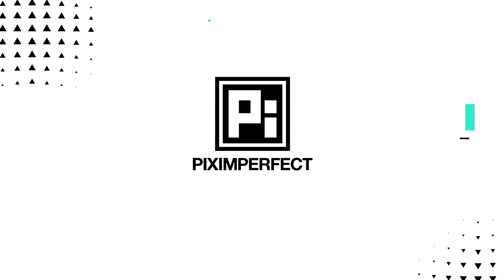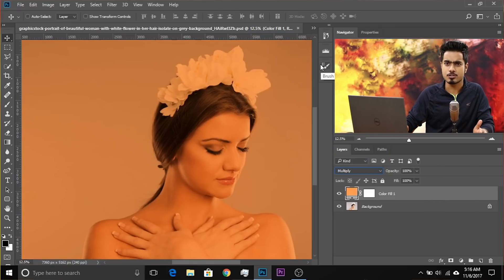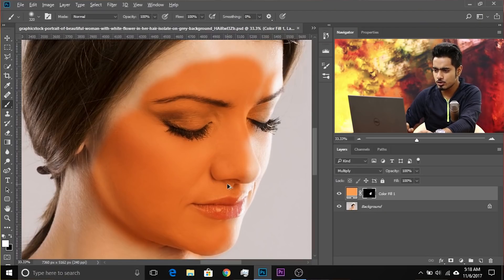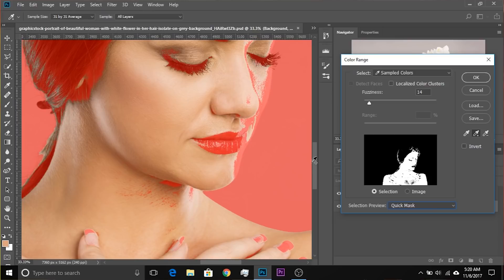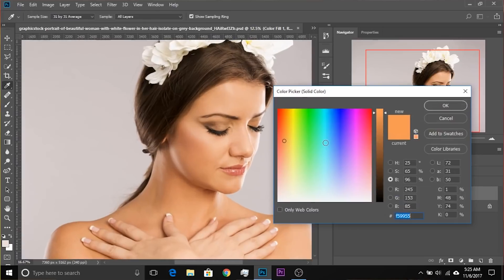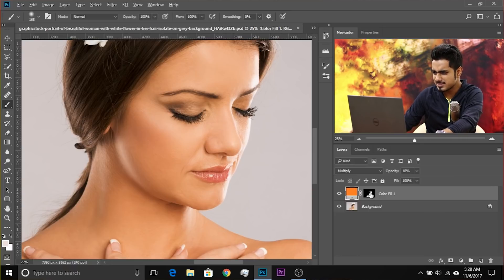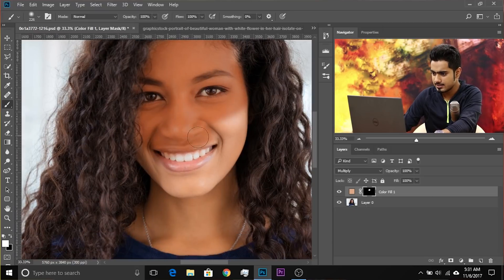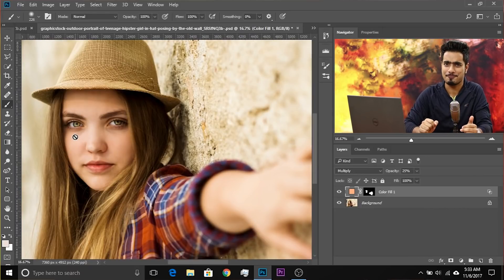4 Easy Steps to Add Rich Skin Tone in Photoshop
Make the Skin Pop and Add Color with 4 Easy Steps in Photoshop! Learn how to fix pale skins and add more vibrant skin tones to your portraits using the power of blend modes and simple masking. In this tutorial, we will also learn how to use blend-if to selective target the color according to luminosity. Sounds confusing? It's actually pretty simple!

Hope this video helps you. Thank you so much for tuning in!